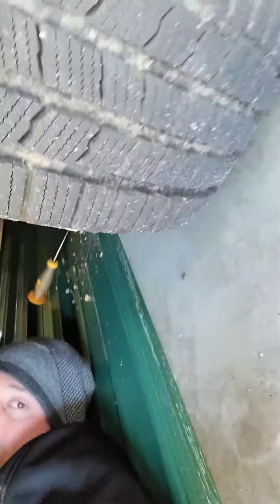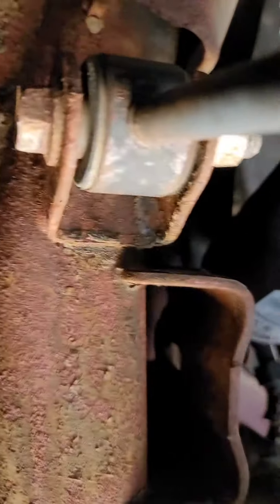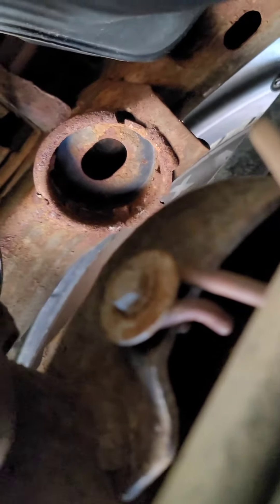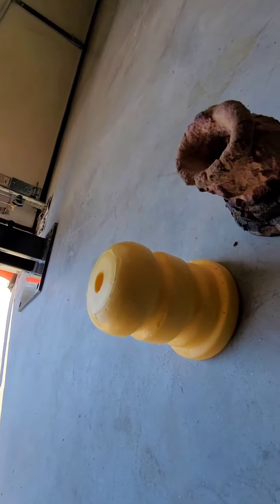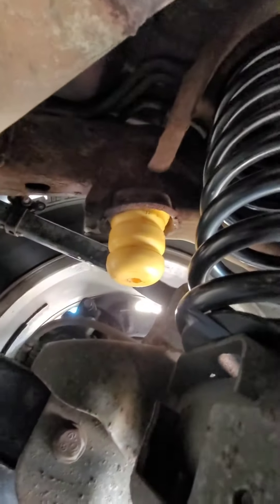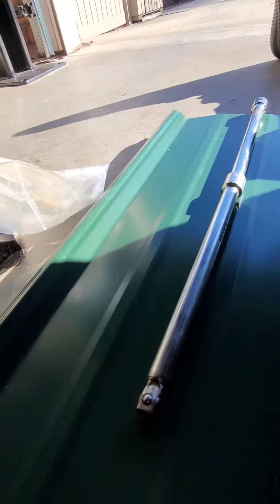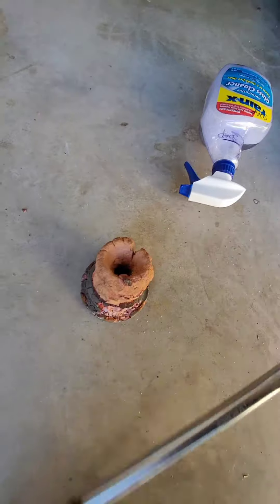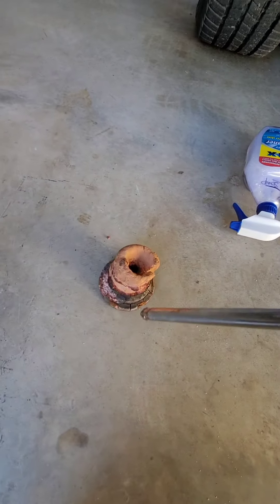REPLACING GMC CHEVY REAR BUMP STOPS. 99 TO 2006 TAHOE DENALI ETC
0:00 intro
0:15 LIKE AND SUBSCRIBE FOR THE YOUTUBE ALGORITHM
0:25 SMASH THAT LIKE BUTTON
0:45 DESTROY THAT LIKE BUTTON

Rav Power USB 60watt charge block. 6x usb ports. USAMS multi port chafer mini usb usb c type iphone

Rav power usb

USAMs multi charger iphone x2 mini usb type C

Land flexable mount
bLIps://amzn.to/2KRrDgd

Note 20 Ultra Phone for recording and editing
blips://amzn.to/2X3HKtl

esr kickstand case